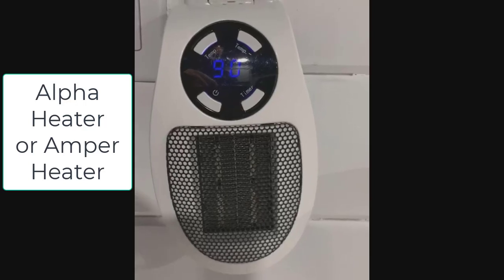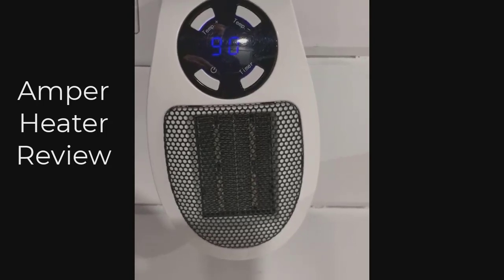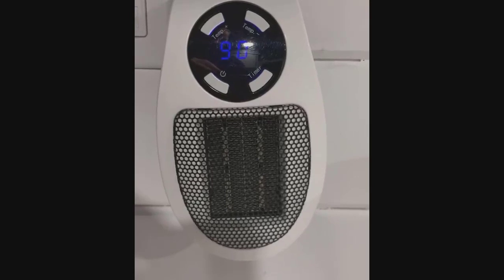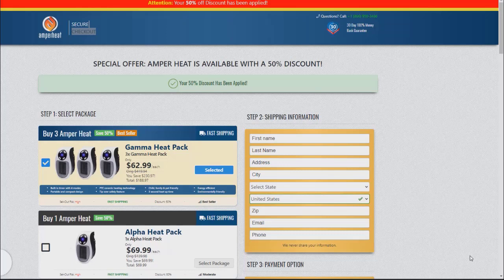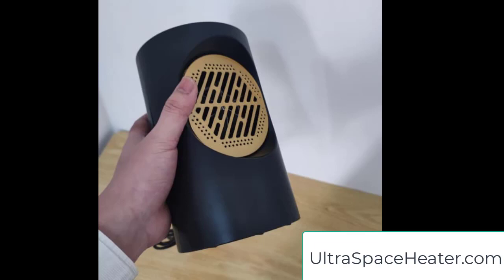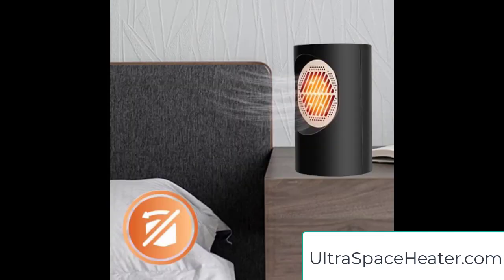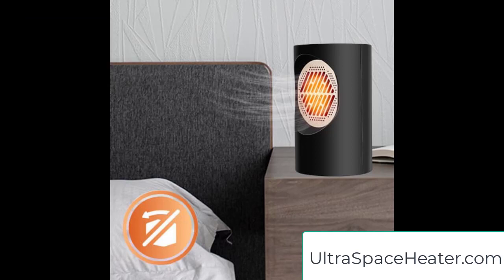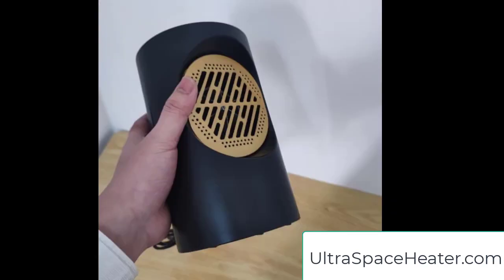Amper Heater Review Watch This Before You Buy!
to get this one instead.